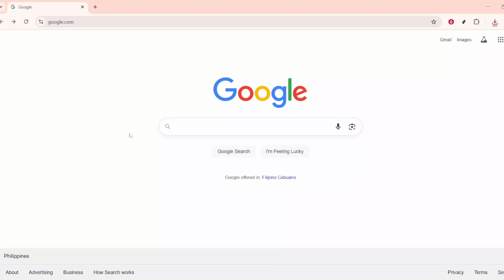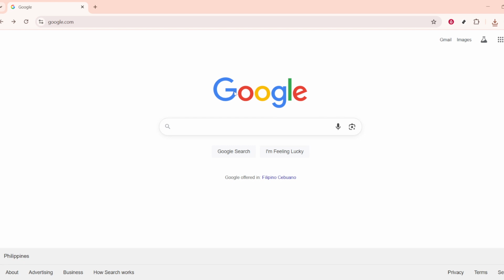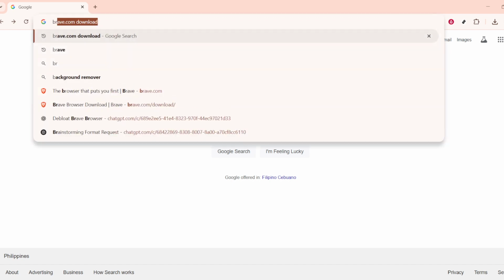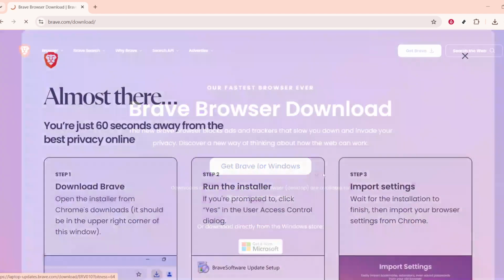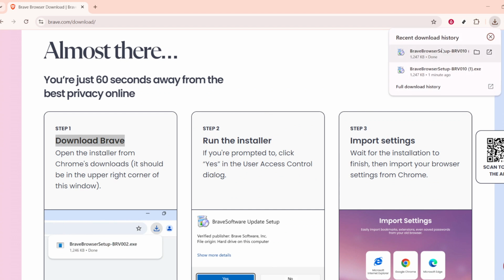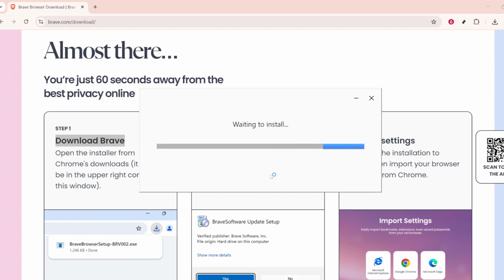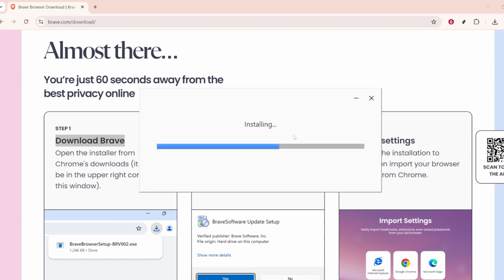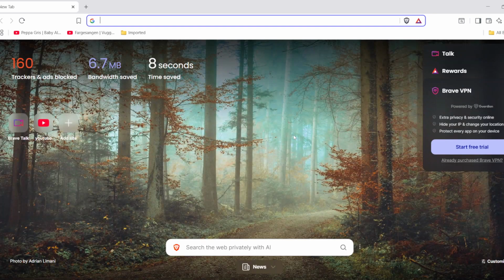How to Install Brave Browser on Windows 11